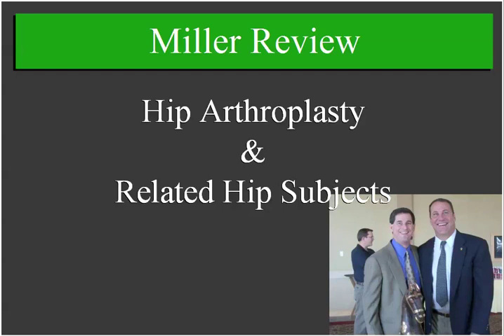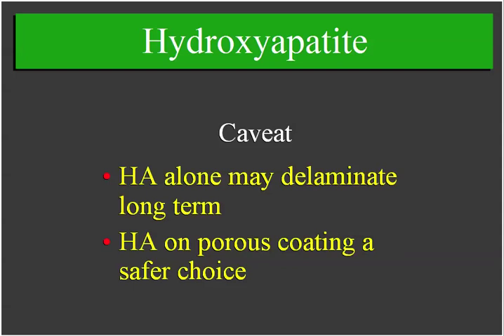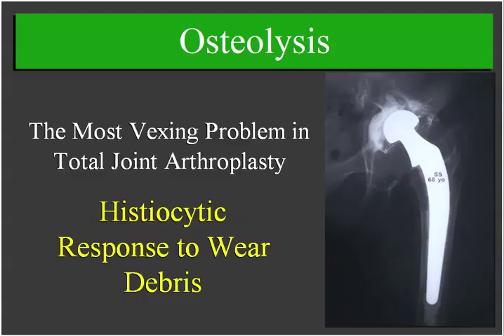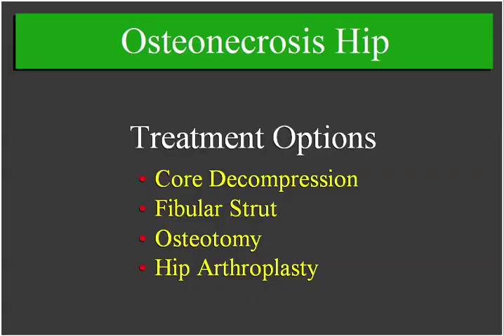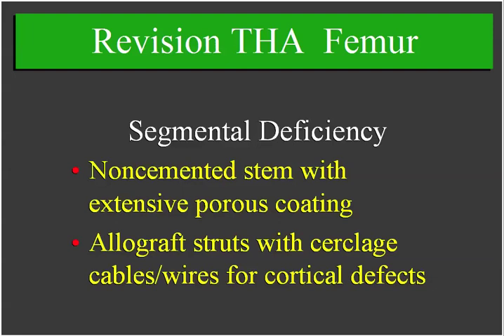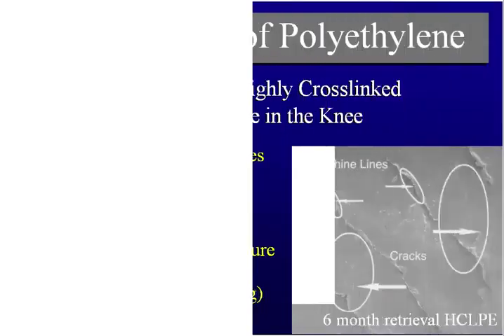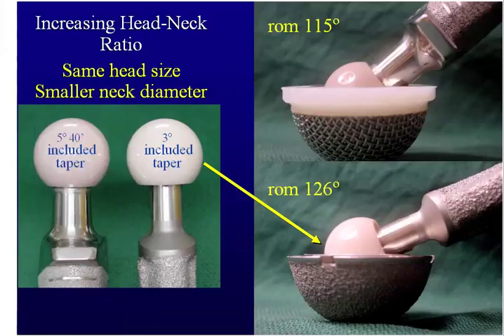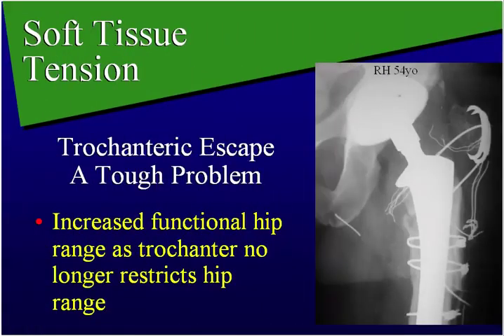34 Miller's Orthopaedic Lectures Adult Reconstruction 1